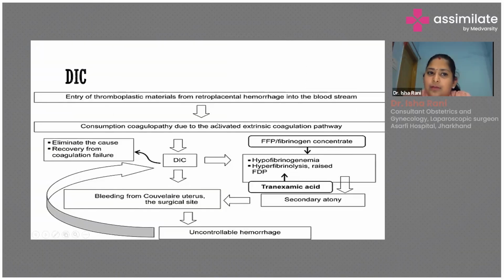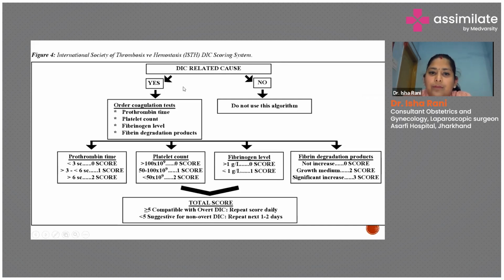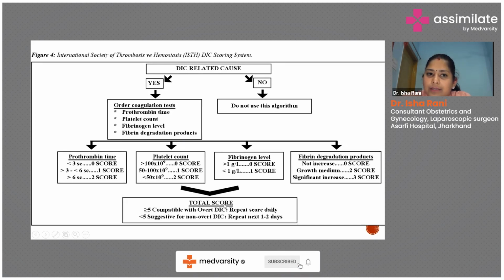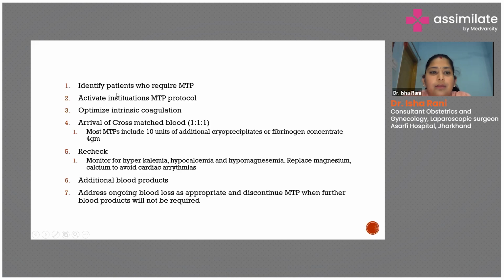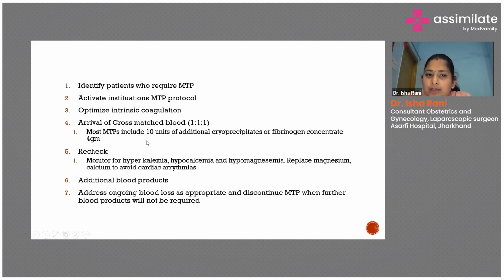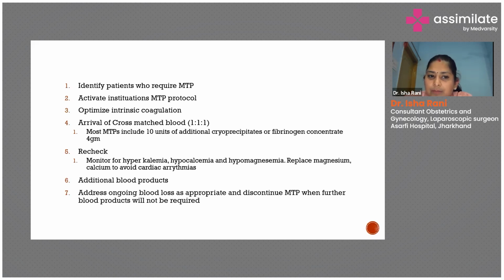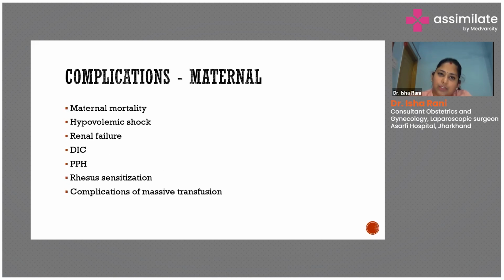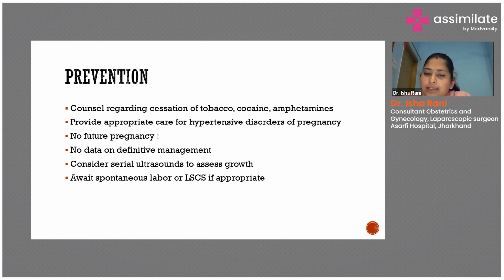Case Discussion on Complications of Placental Abruption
Placental abruption is a serious pregnancy complication that can have several complications for the mother and baby. The severity of the complications from placental abruption depends on several factors, including the extent of placental separation, the amount of bleeding, and the promptness of diagnosis and treatment. The best way to prevent complications from placental abruption is to get early prenatal care and to follow the doctor's recommendations.

Dr. Isha Rani, Consultant Obstetrics and Gynecology, Laparoscopic surgeon, Asarfi Hospital, Jharkhand, briefs us on the complications of placental abruption.